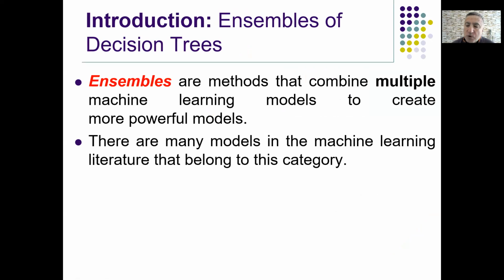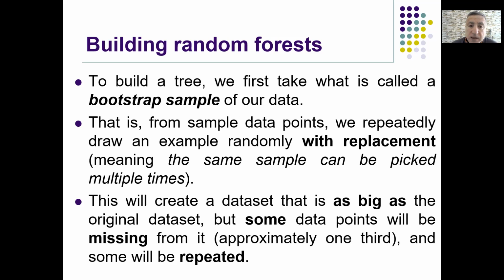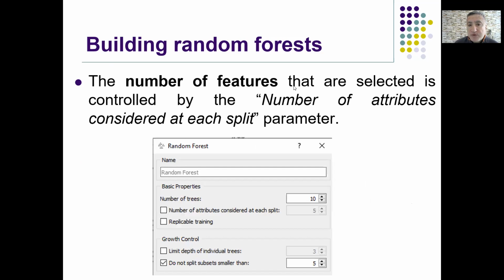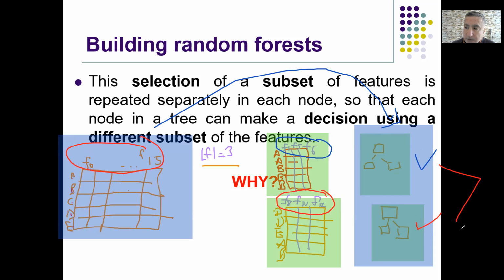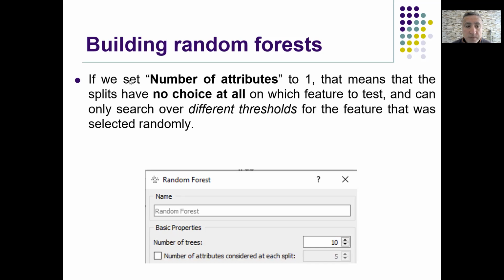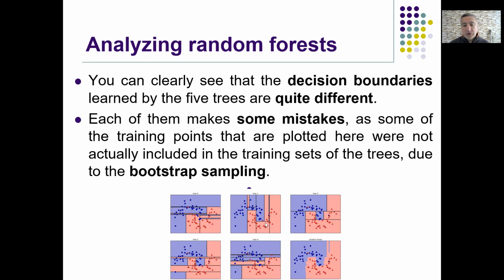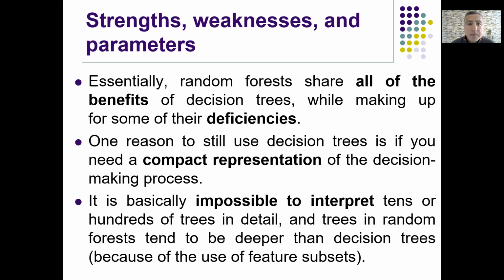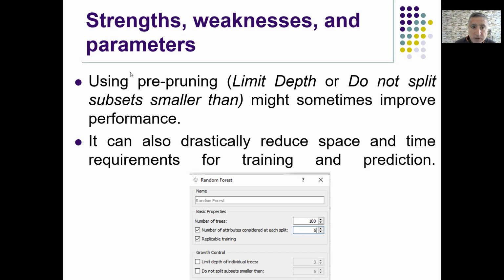Random Forest Classifier Lecture: Well explained!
Machine Learning for Engineers using Orange3 without coding